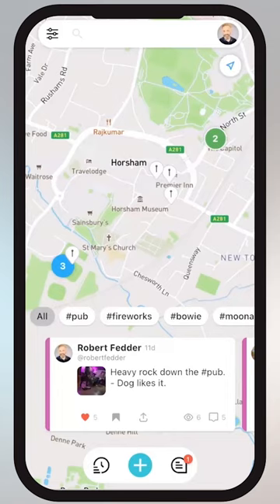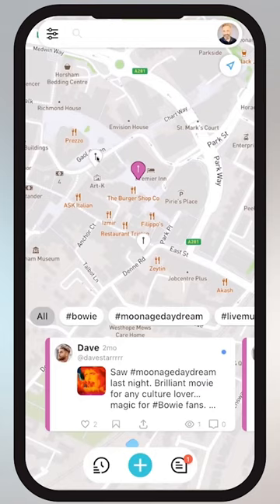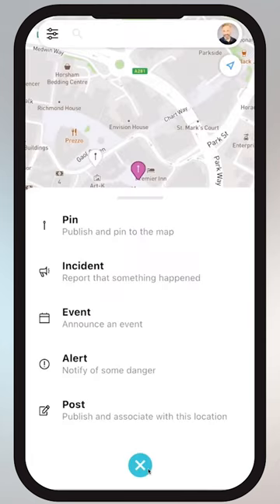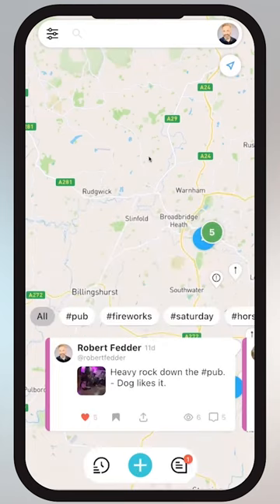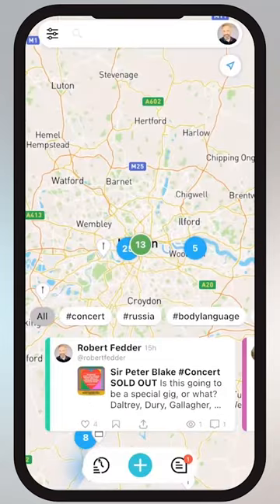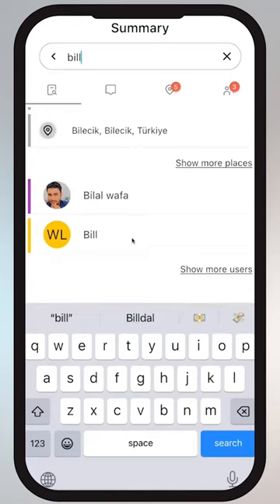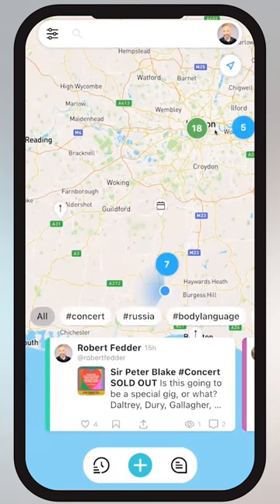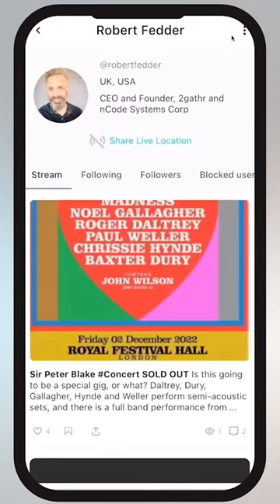2gathr Tutorial (phone version)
Enjoy this simple user guide to the 2gathr App. See the description below for specific features covered in the chapters.

00:00 - Home screen, map orientation, and navigation
01:44 - The search bar
02:54 - Using the location button to zoom in and out
03:52 - Other home screen features
04:51 - Map icons and preview cards
06:17 - Hashtags and preview cards
07:17 - More on preview cards, publications, threads, and sharing them
10:42 - The floating menu bar: creating publications, checking streams and discussions
11:44 - Creating and editing pins
14:28 - Creating events and posts
17:28 - Using "hold press" to create a publication
18:13 - Stream view
21:42 - Communication center for messages, discussion, notifications, and bookmarks
24:31 - Avatars and profiles
26:19 - Editing your profile
26:58 - Search bar expanded detail
29:02 - Gatherings and filter settings
32:48 - Sharing location option
37:23 - App summary